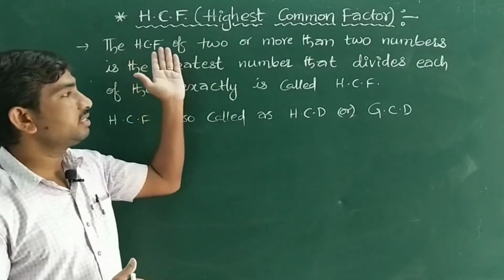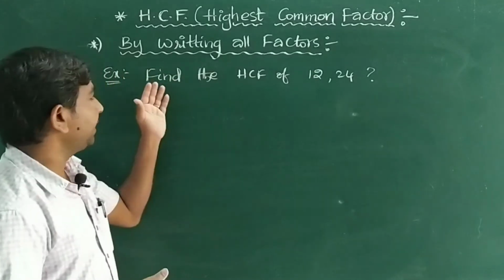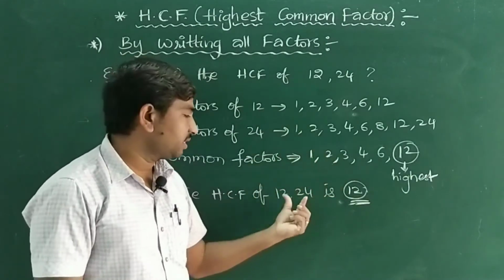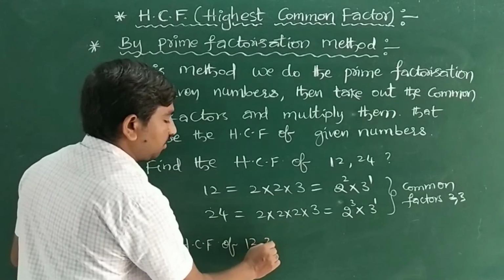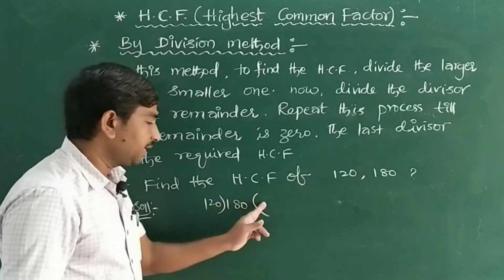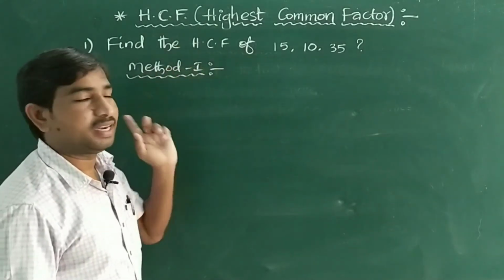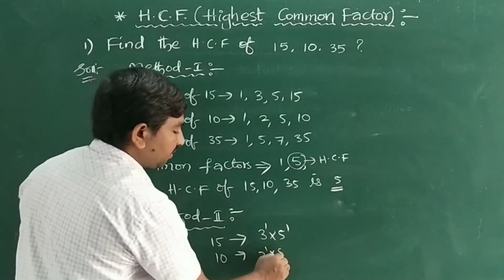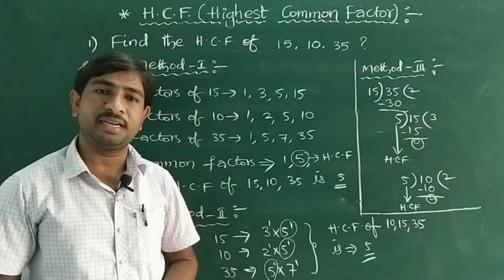COMPLETE INTRODUCTION ABOUT H. C. F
Complete introduction about H.C.F. Useful for all board students .Also for competitive exams.